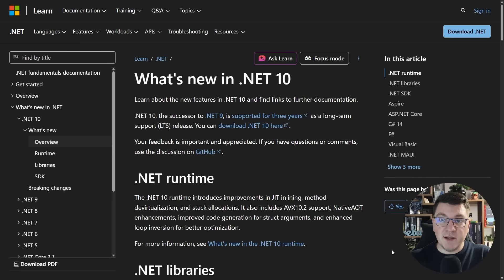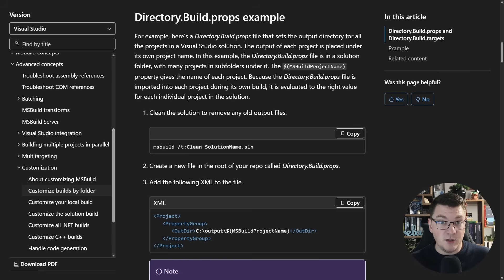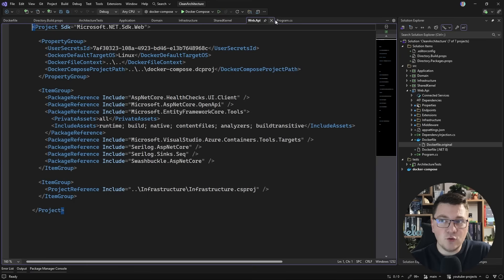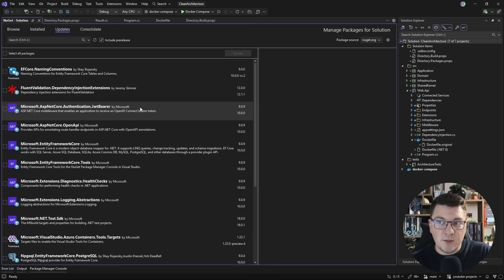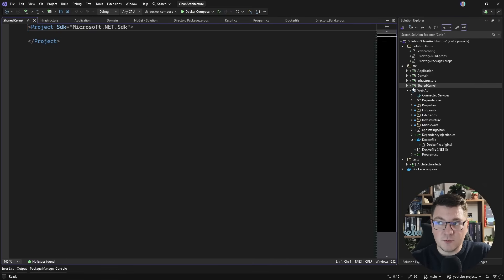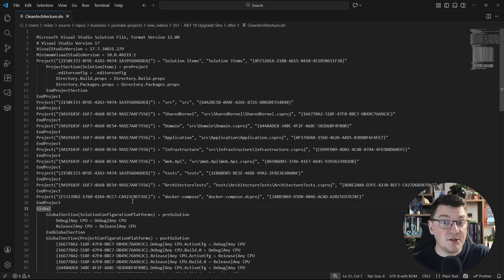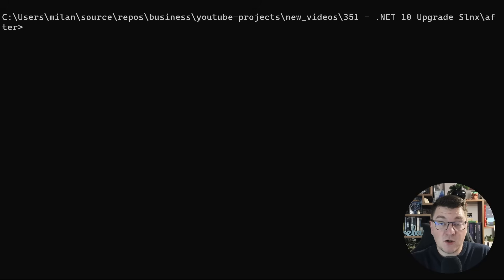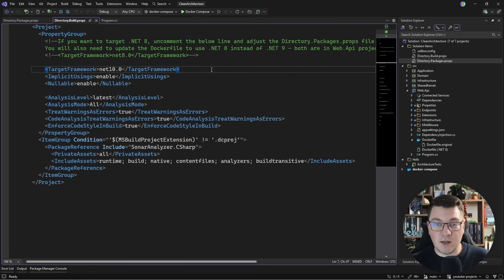How I Upgraded to .NET 10 in Minutes + New .slnx Format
Upgrading to the latest .NET version doesn't have to be a headache. In this video, I’ll show you how I upgraded my complex .NET 9 solution to .NET 10 in just a few minutes using a centralized configuration strategy.

I also cover the brand-new .slnx solution file format introduced in Visual Studio 2026. We finally have a readable XML format that replaces the old, complicated .sln files we've been using for decades.

I walk through the entire process, from updating Directory.Build.props to handling Dockerfiles and migrating to the new solution format using the CLI.

In this video, I cover:
- The "Smart" Setup: How I use Directory.Build.props to change the Target Framework for all projects at once.
- Docker Updates: Updating the container build type and resolving Dockerfile version targets.
- NuGet Strategy: Managing dependencies with Central Package Management (Directory.Packages.props) and handling package mismatches.
- The New .slnx Format: Why the XML solution file is a game-changer compared to the old UUID-heavy format.

Migration Guide: Two ways to migrate to .slnx—using the Visual Studio GUI or the dotnet sln migrate command.

Chapters